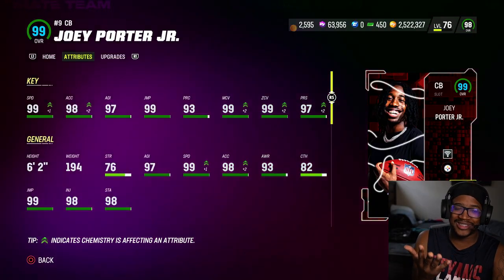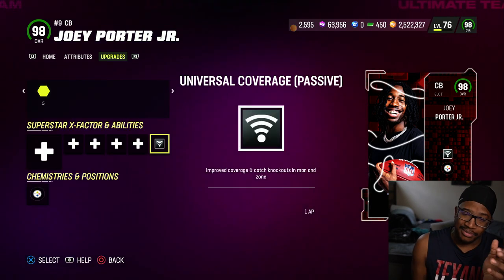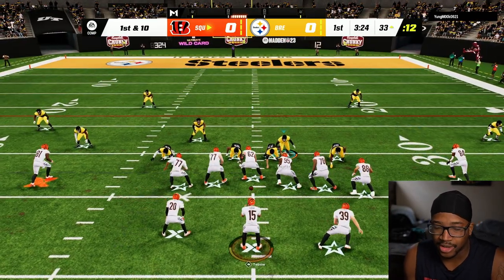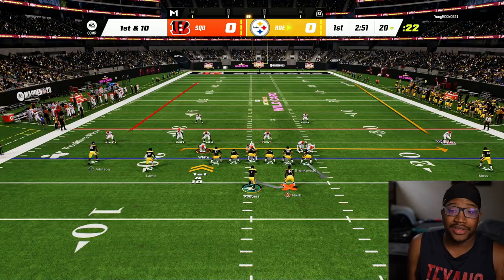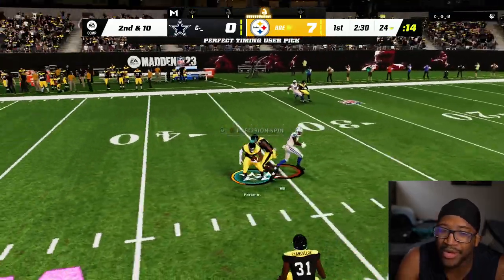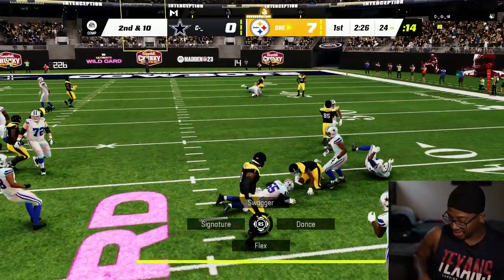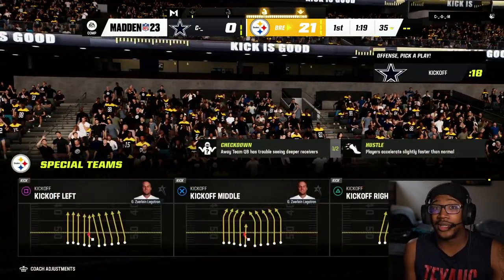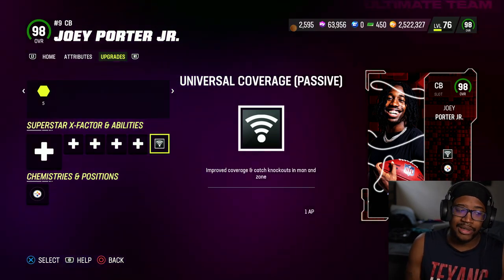THIS CARD WORTH THE GRIND? *FREE* JOEY PORTER GAMEPLAY! MADDEN 23 ULTIMATE TEAM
WANNA GROW YOUR YOUTUBE CHANNEL?